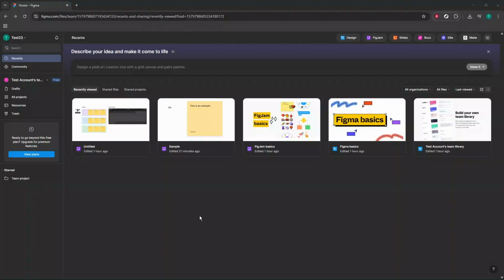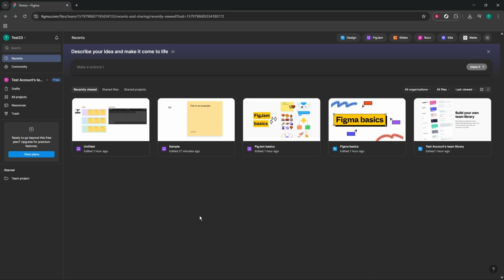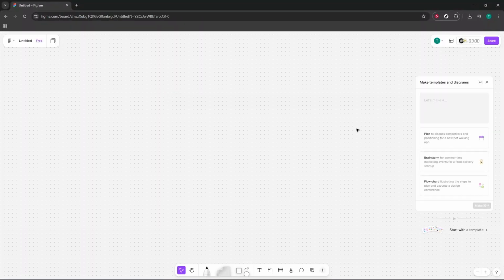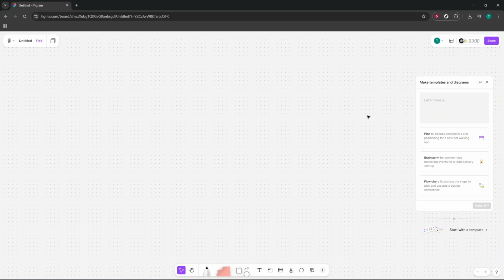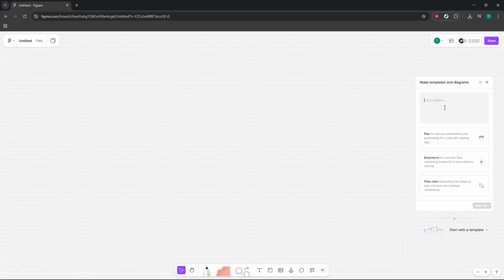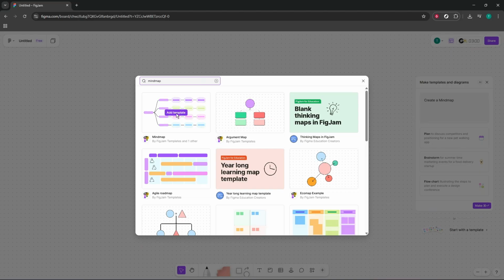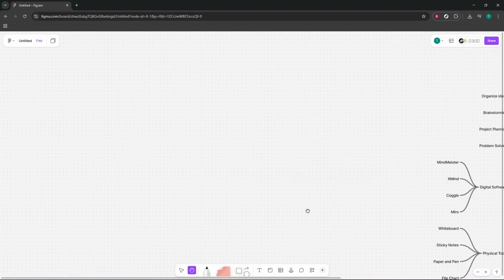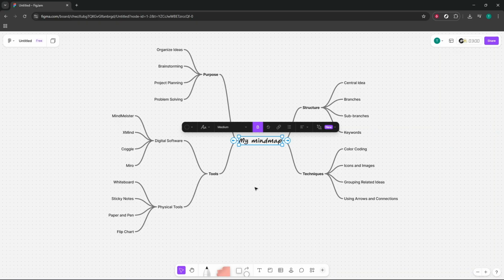How To Do Mind Map In FigJam (Quick Guide)